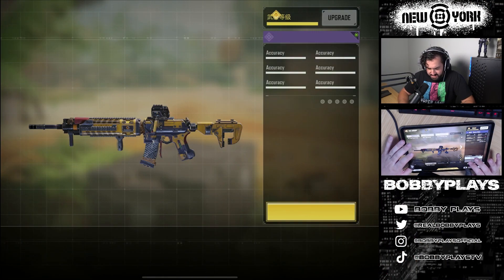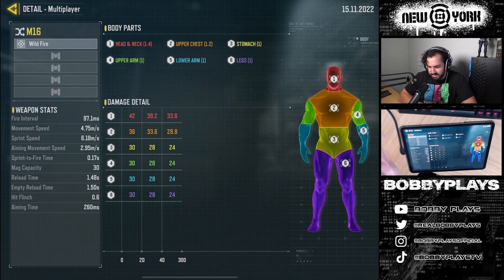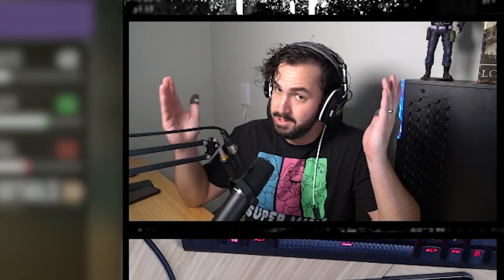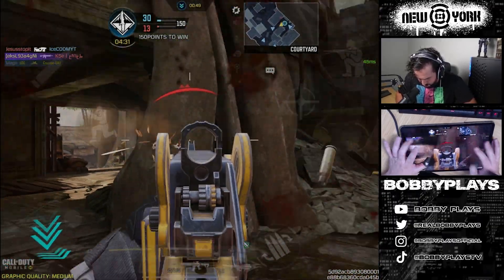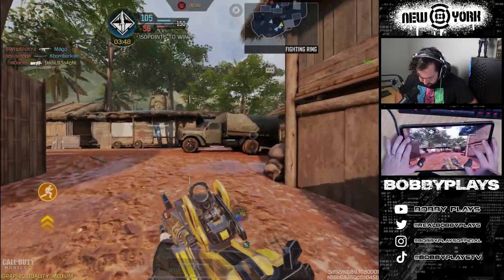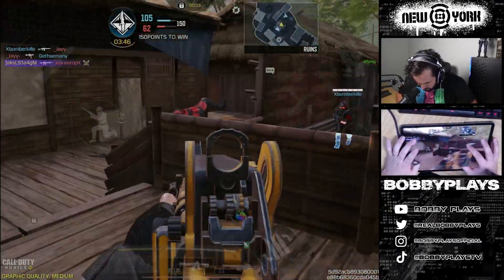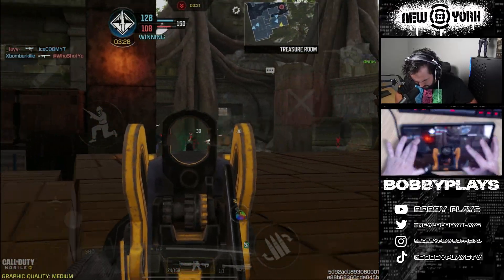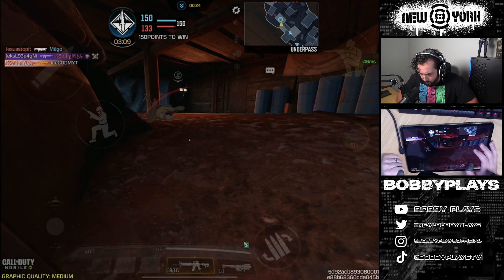The full-auto M16 just became meta